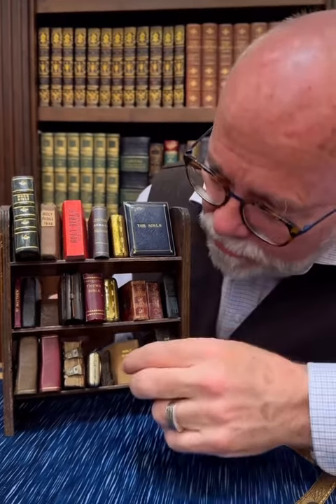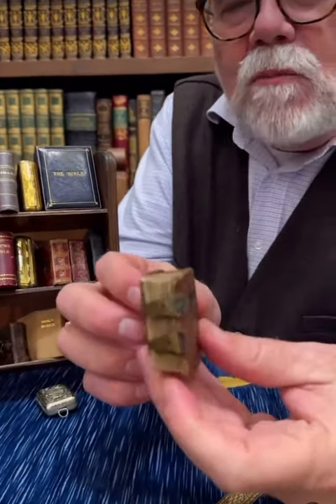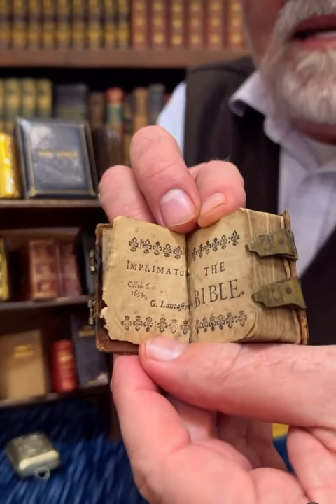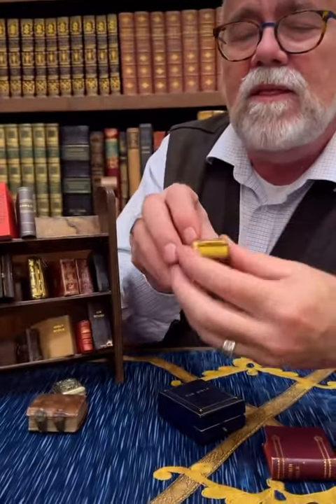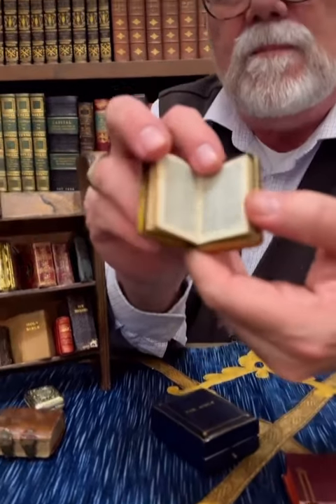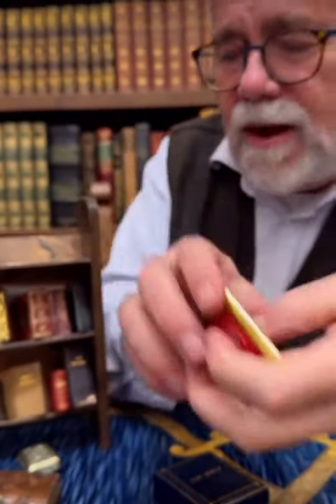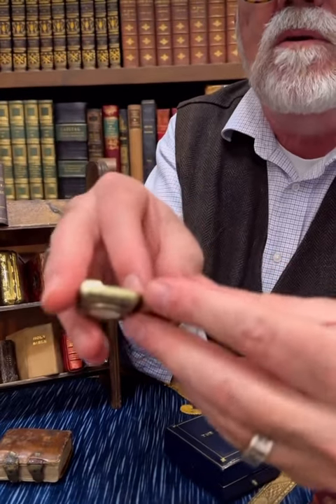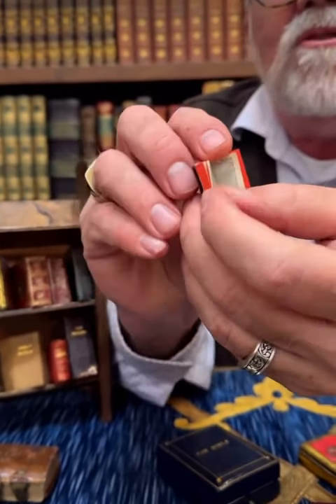A miniature Bible Collection: 1600 to 1900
A miniature Bible Collection: 1600 to 1900 @moonsrarebooks.official

Social Media Links: ​⁠ ​@poorlegacy